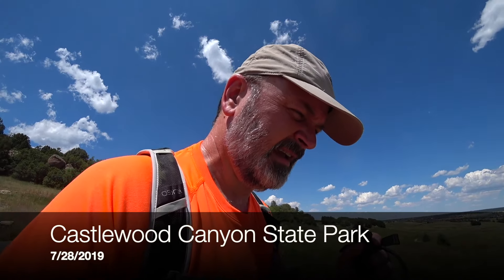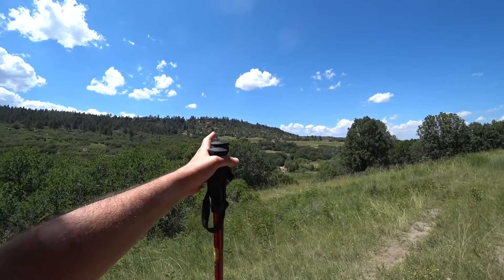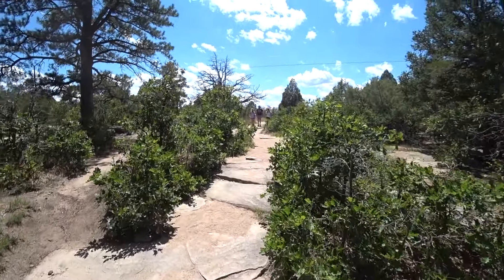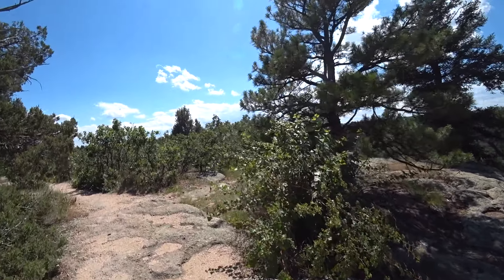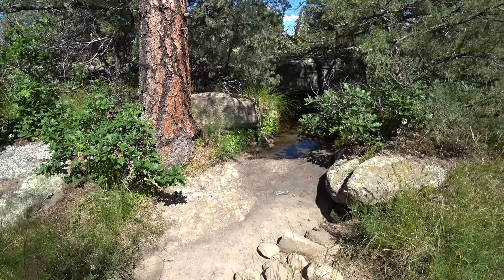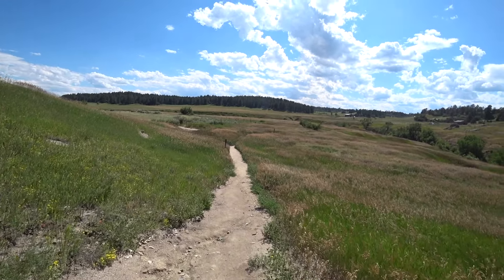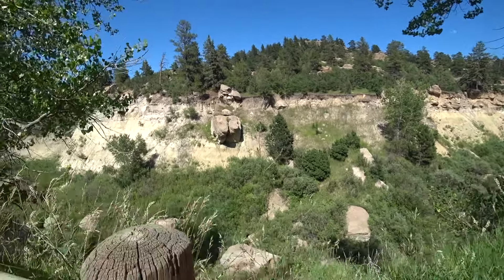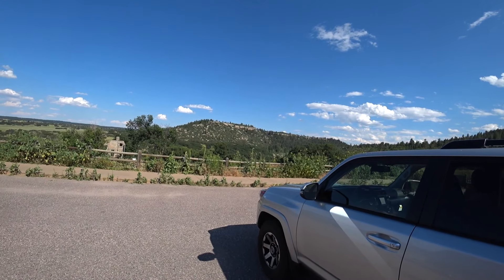CO Day Hike: Castlewood Canyon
This the second hike I did on my Colorado Working Vacation, if you will. Castlewood Canyon is a really nice state park. The loop I did was a combination of several trail with the Rimrock Trail being the centerpiece. I highly recommend this park and trail if you're in the South Denver area.